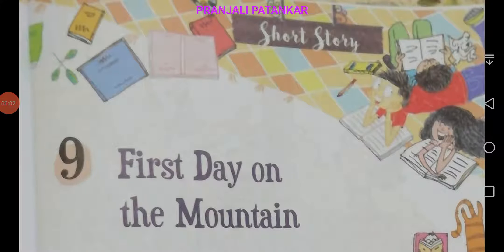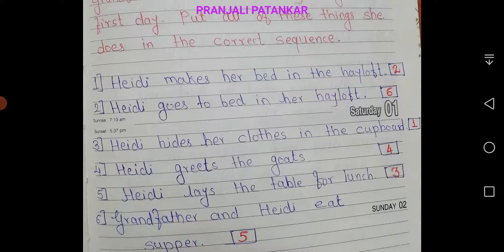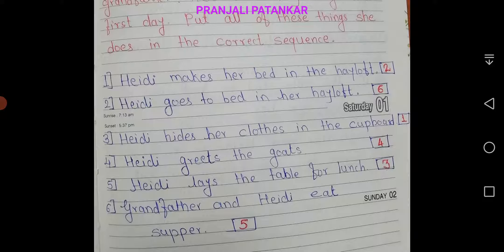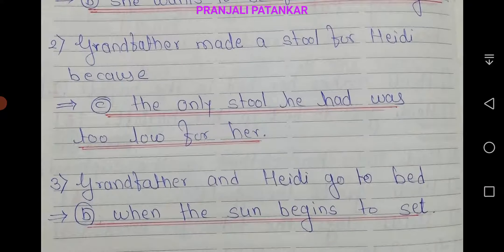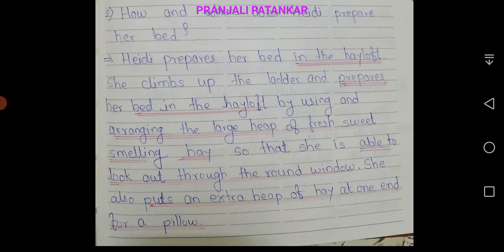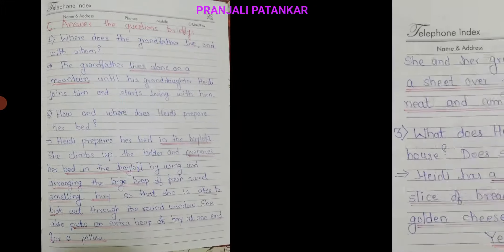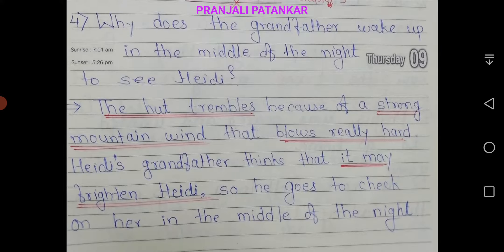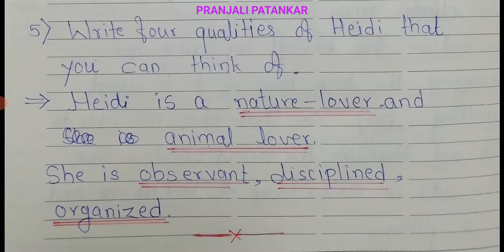Class 5 LR Chapter 9 First Day on the Mountain Questions and answers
Questions and answers of
Chapter 9 First Day on the Mountain
Class 5
From English alive Literature Reader
Cbse syllabus